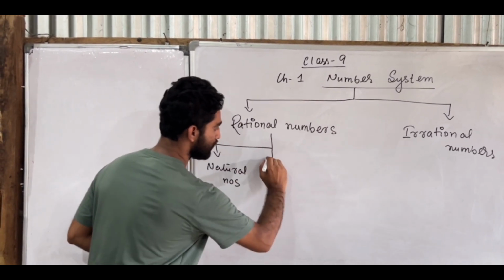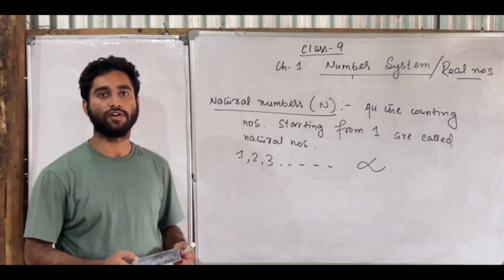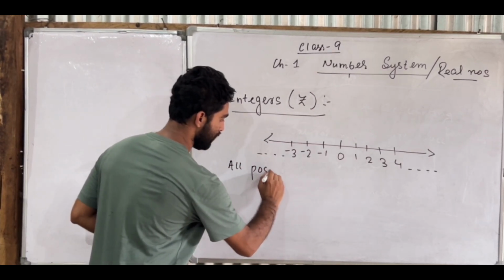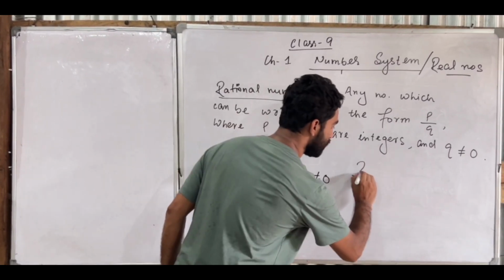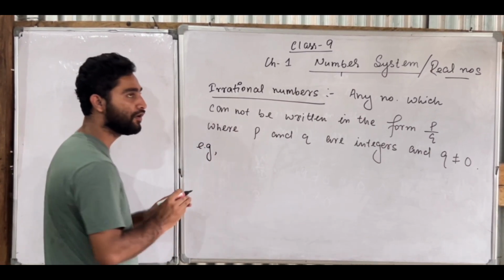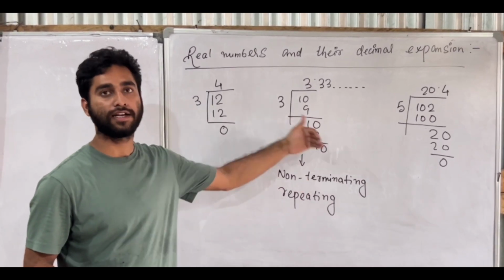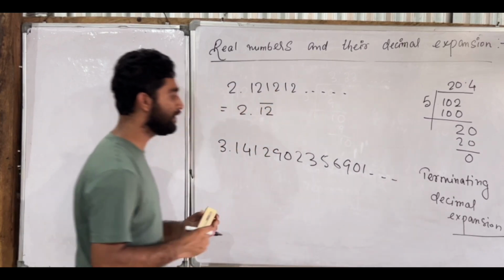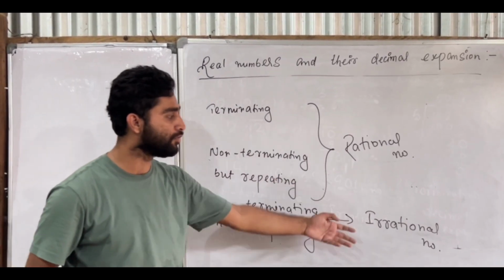Class 9 Maths | Chapter -1| Number System